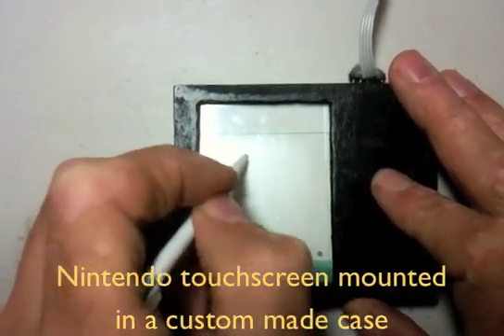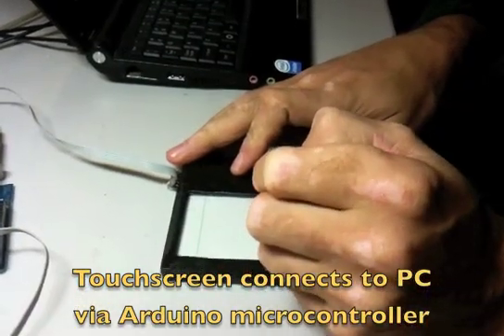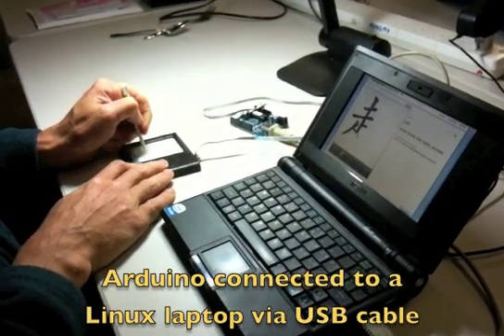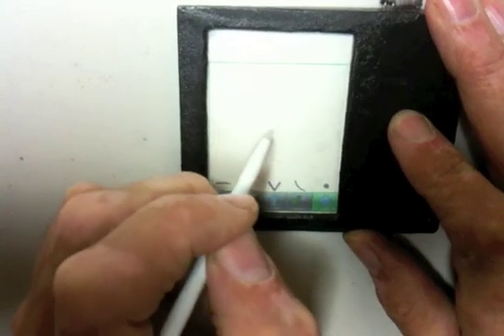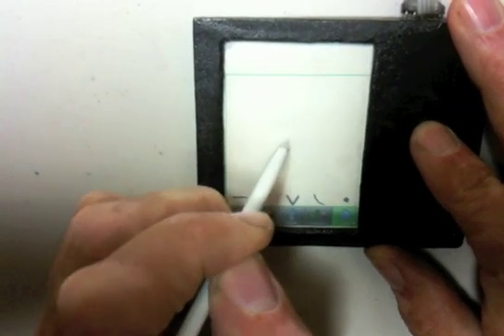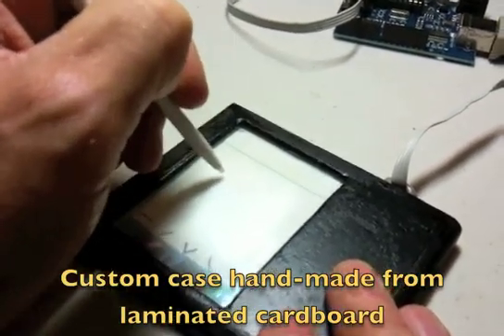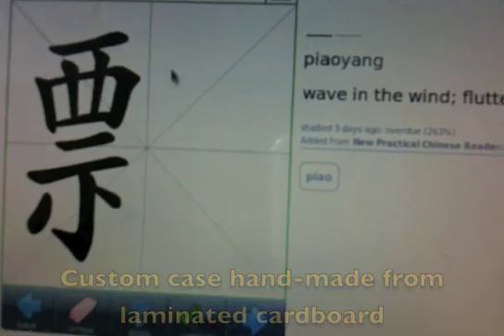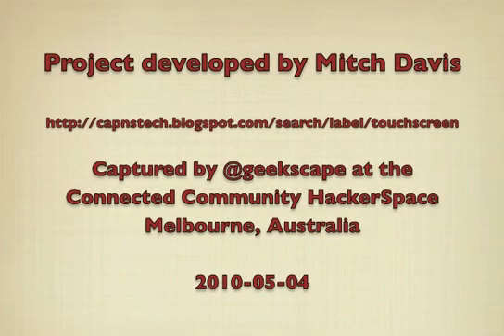Chinese character input using Nintendo DS touchscreen and Arduino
Mitch Davis describes an Arduino-based device he designed and built, which allows him to enter Chinese characters on a Nintendo DS touchscreen.  This is a more comfortable and compact alternative to using a mouse.  The prototype case was hand-built using laminated cardboard.